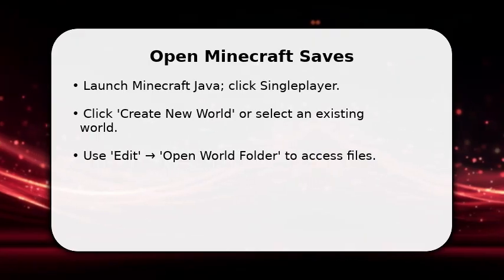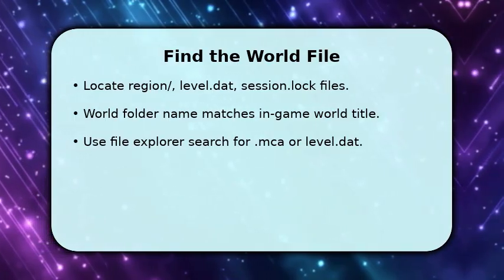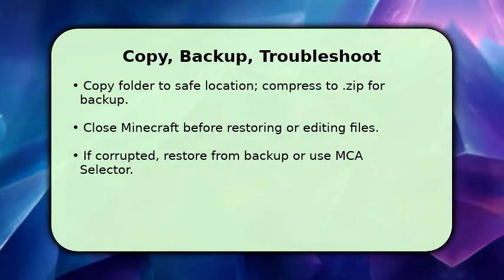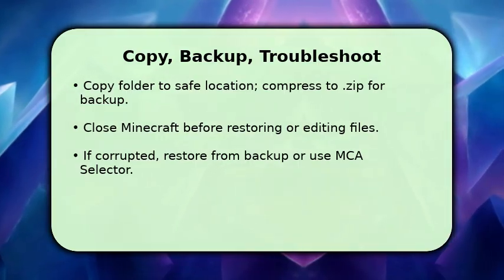How to Find Your Word File in Minecraft Java - Step by Step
Dive into the world of Minecraft Java Edition as we guide you through locating your lost Word files within this immersive sandbox game. From understanding file structures to practical search techniques, our step-bythy video will equip players with essential skills for finding their documents in a complex virtual environment.